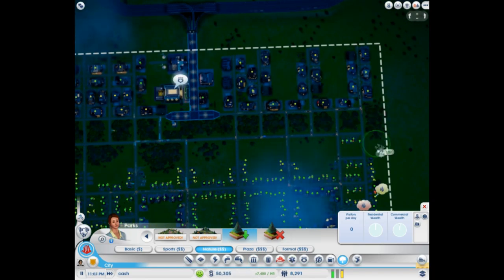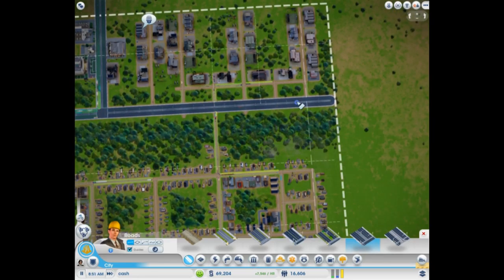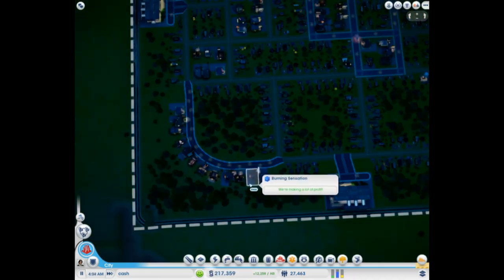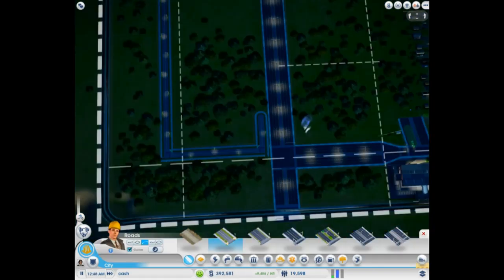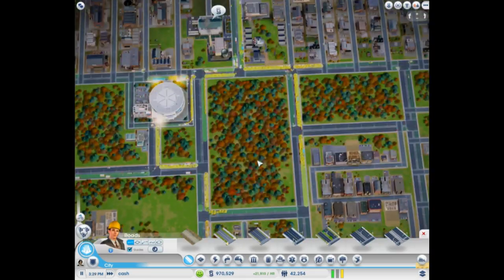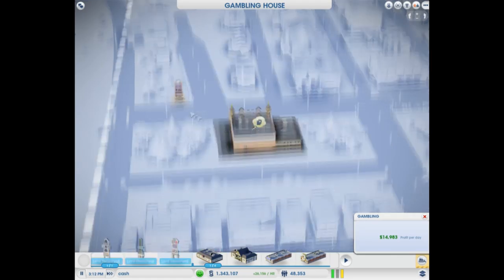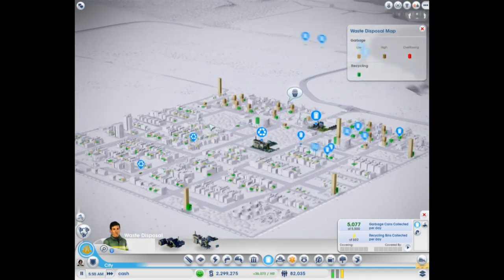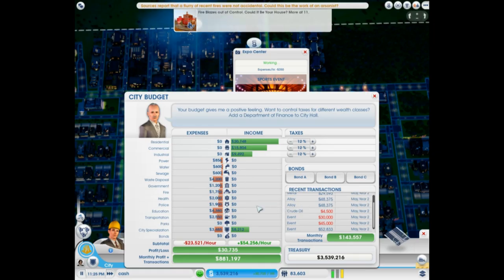SC5 Halby: SimCity 5 (2013) Beginner's Guide to Gambling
Hey Hey we're the monkeeeys, so simcity is a sandbox game with lots of super easy ways to make the game way too easy and not at all fun... it's up to YOU to play in a way that makes the game fun, cuz if you just min-max you'll soon find that you have infinite cash and no challenge whatsoever.   So the self-set mini-challenge I've got going here, is 'how much cash per month can you get in a gambling city with no public transit (except train stations) while maintaining a local population of 80,000 or more.'

For added challenge, I could (but didn't this time) say that the # of workers vs jobs must be within 10% (this allows you to avoid too many commuters clogging your ever important tourist traffic, and plus it's just more fun to play this way).

So, the most important thing in any challenge is traffic, we begin by getting enough $ to skeleton our city, then we use that cash to layout a reasonable traffic-proof grid.
one important way to reduce traffic is to realize that shoppers and workers are 'called' by their destinations from their homes, and there are 2 calls, first a 2-block radius call for 'walkers'  and then a full-map radius call for everyone else... That means we can completely eliminate road traffic of shoppers by making sure to have a place to shop within 2 blocks of every household. (everyone will walk to the store).

We can then eliminate education traffic by avoiding college/universities, and relying solely on school buses.  Now our only traffic is commuters... so we seperate our commuter traffic and our gambling traffic, and now our gambling infrastructure has 0 traffic, except that of tourists. yay.

So, now we need to setup a tourist 'draw'... each gambling house, or culture building you place draws in tourists, usually far fewer tourists than it services, so if you JUST plop those things, they will all be less than half full, and you'll lose gobs of cash...  so we're going to use 2 primary additional tourist draw sources... #1) commercial zones... over-zone commercial in your residential areas, more than you would for a different type of city... lots of commercial.  Each commercial building draws a certain # of tourists.  and #2) expo center/stadium/performance based culture buildings like the globe theater.

Once we've drawn tourists into our city, the next step is to TRAP them.  tourist trap. bam.   your commercial buidings are a huge tourist draw, but you don't actually want any tourists to visit them, because that helps the commercial district, but does not help YOU.  your tourists enter the map via highway or train, and then head to the nearest tourist building, be it a commercial building, or a gambling house... so we want to surround the entrances of our city with tourist traps.

after shopping, gambling, or watching a game, any tourists who still have money are gonna want to stay in a hotel, so that they can spend the rest of their money the next day... you can let the commercial district hotels serve this purpose if you want, but if you do, then when the tourists wake up they will go shopping at the closest shop to that hotel, which will most likely not be a gambling house.  So let's set up our own state-funded hotels near the gambling.

finally, we re-visit traffic. tourists who arrive by train, will walk to a gambling center/stadium/expo center. tourists who arrived via walking to an expo center, will attempt to walk to a hotel. but no matter whether a tourist arrived via walking, or driving... when they leave a hotel, they leave by car! and they won't use the train to leave the city unless the train station is significantly closer to their hotel than the highway exit... this means it's very easy to choke and die on masses of exiting tourists, even though you had almost no traffic when those tourists entered your city. to counter this we want to put all of our state funded hotels right next to train stations (in this example, on the far right and far left of the map) More Halby SimCity